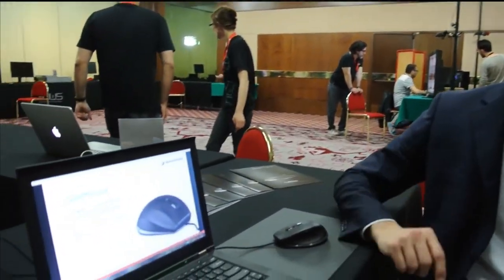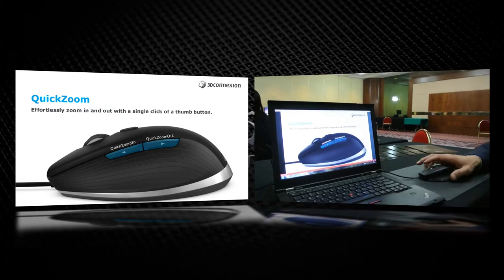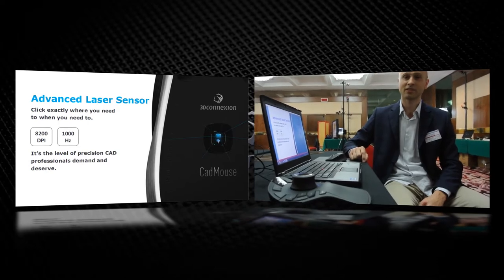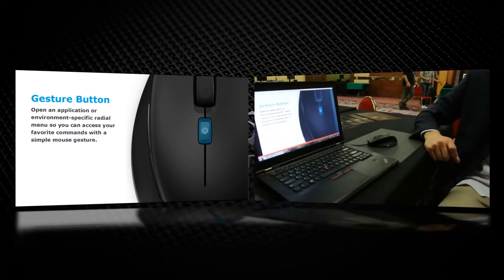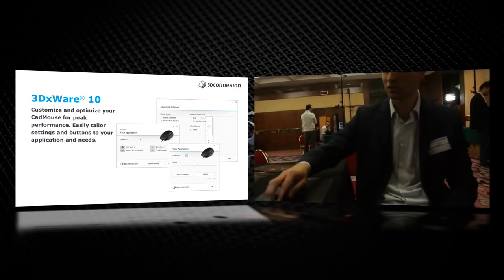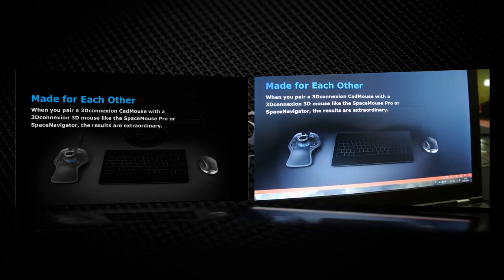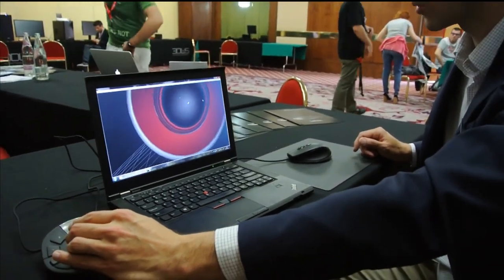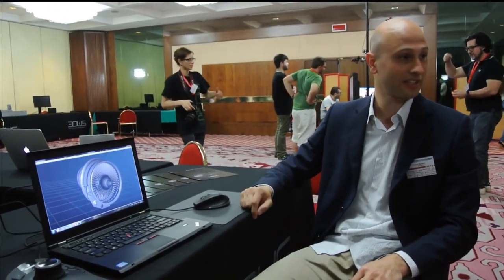3DConnexion CadMouse and CadMouse Pad - interview with Luca Senesi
3D Connexion CadMouse and CadMouse Pad - interview with Luca Senesi

Interview with Luca senese (3D Connexion - Sales Manager Southern Europe) where he talk and show product like  CadMouse and CadMouse Pad and much more.

More details and for buy it

All inside the Event DDD (Digital Drawing Days, ndr) 2015 in Arezzo (Italy).

Matteo Migliorini
VFXnGO - Art2upz

PS: if you're interest on another review... ok, it's old, but here my "first contact" in 2007 with 3DConnexion and with Space Pilot